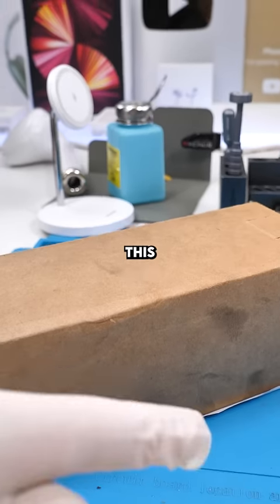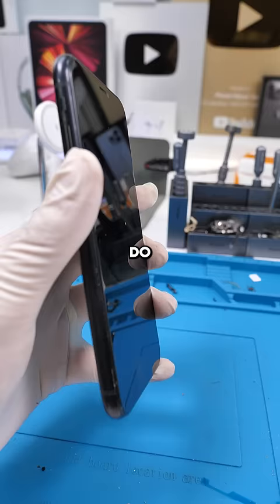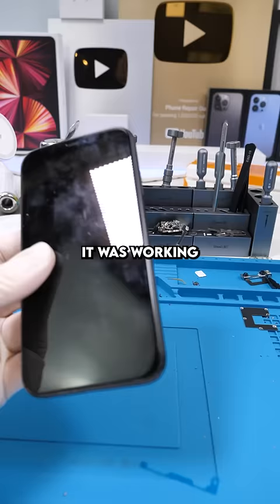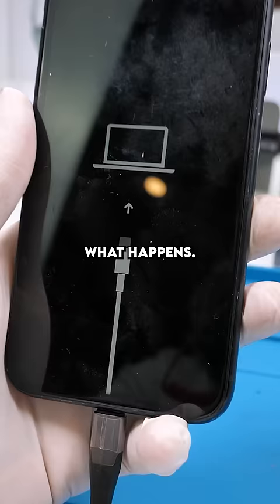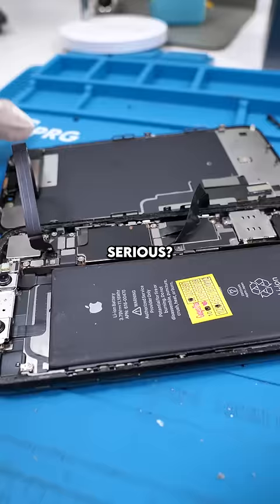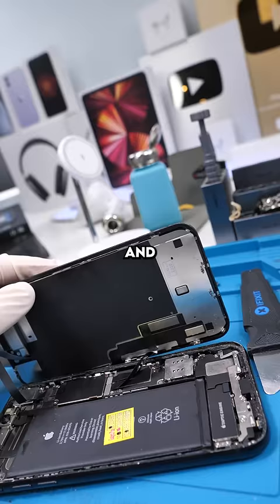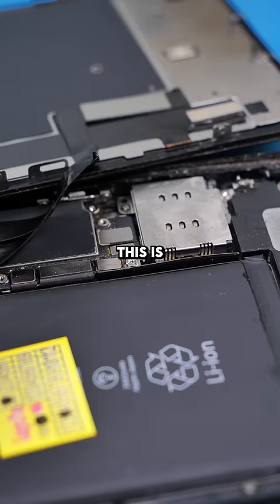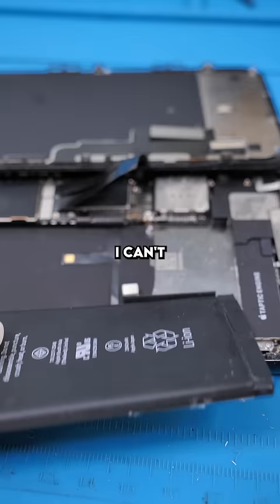THE WORST REPAIR I HAVE EVER SEEN... 🤦‍♂️